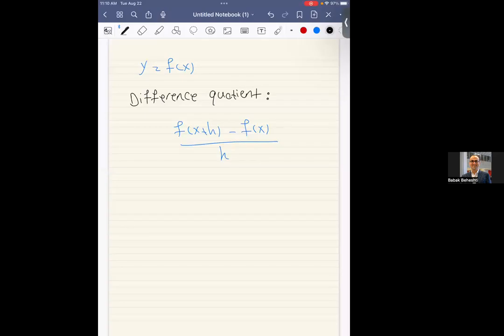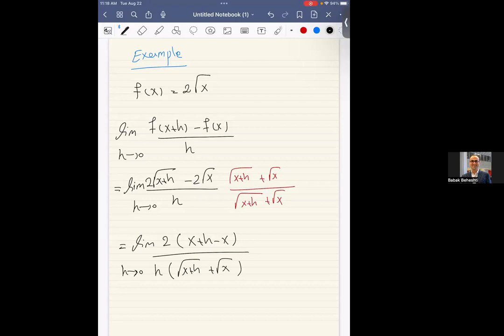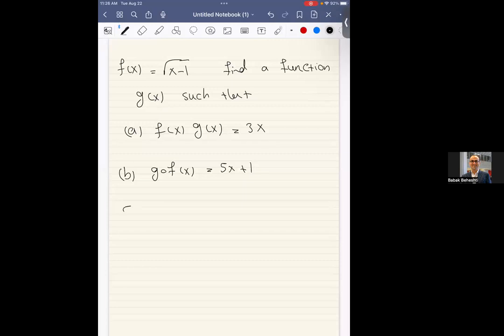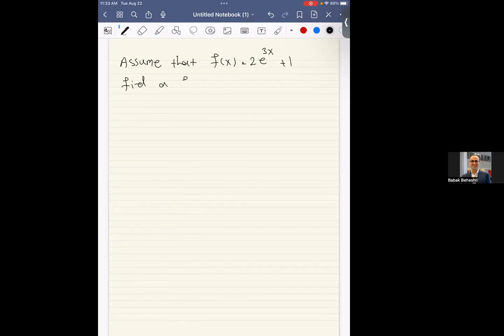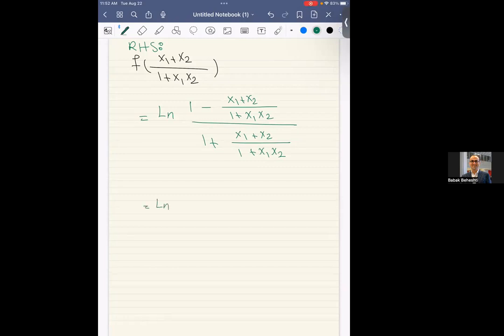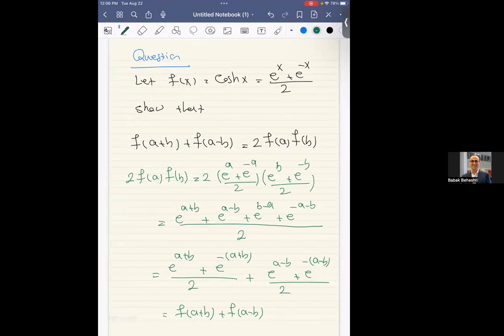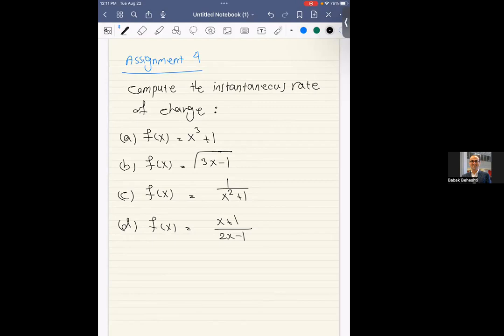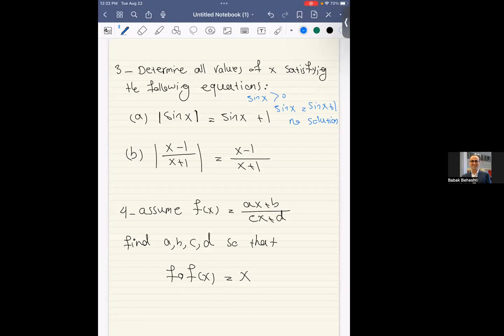Advanced Functions Summer School Aug 22